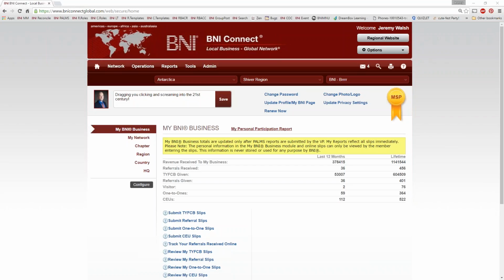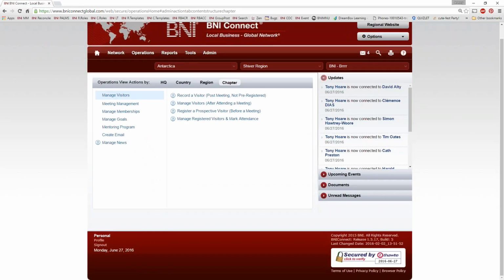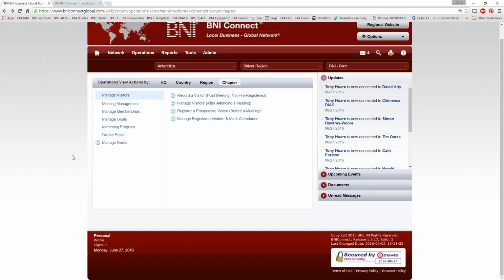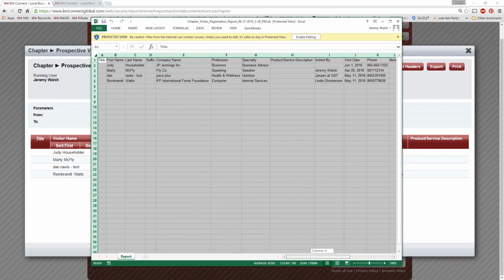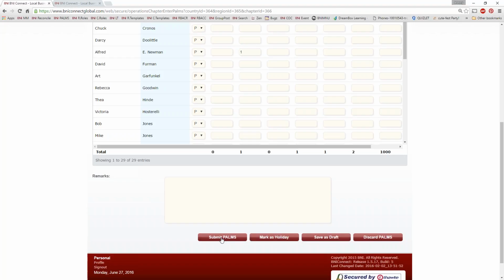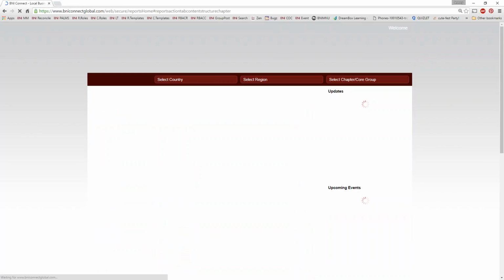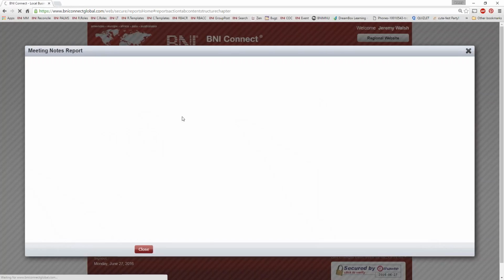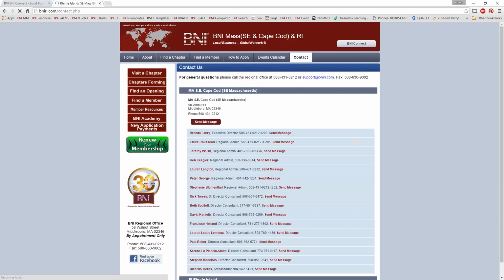Leadership Team Tools & Reports (1 hr) - June 27, 2016